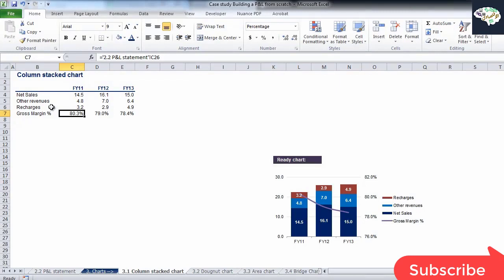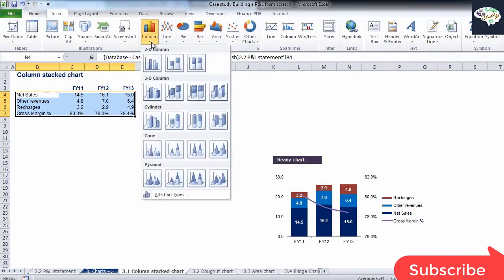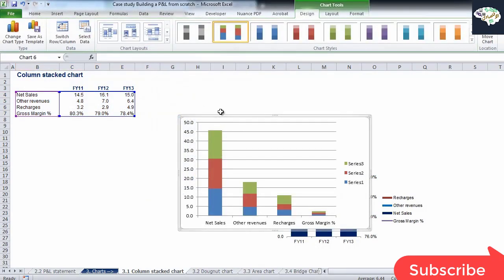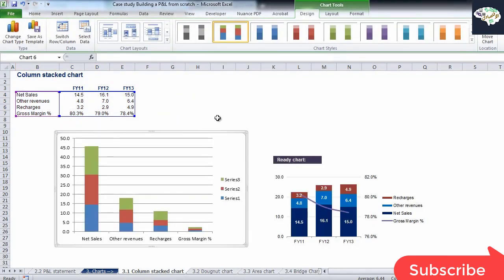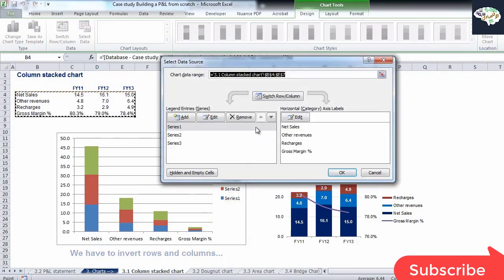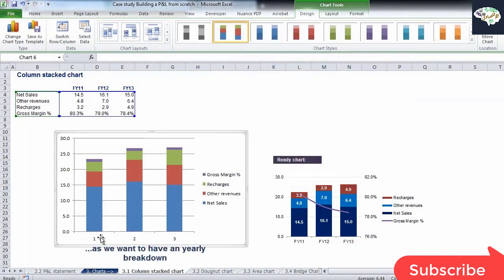Build a Column Stacked Chart